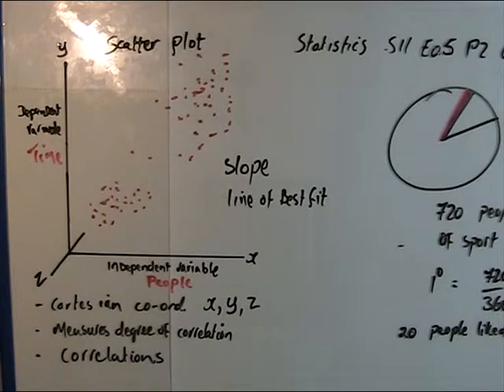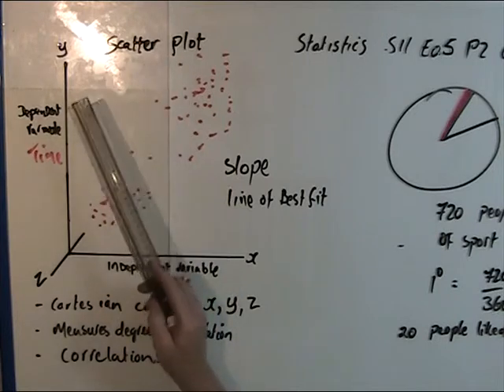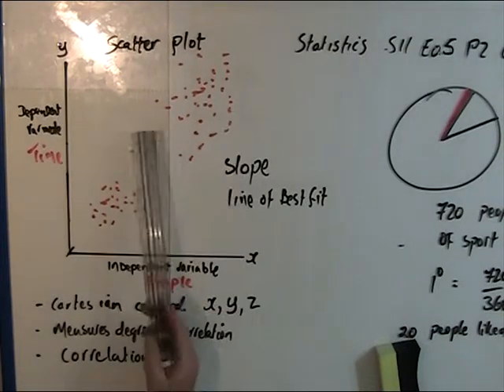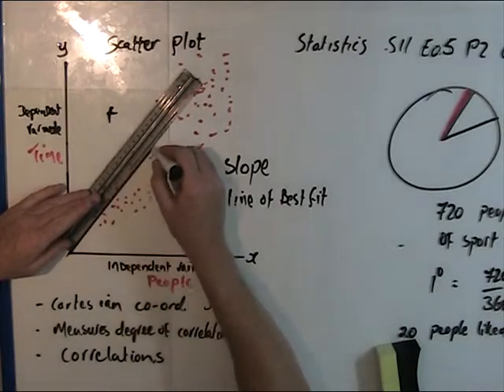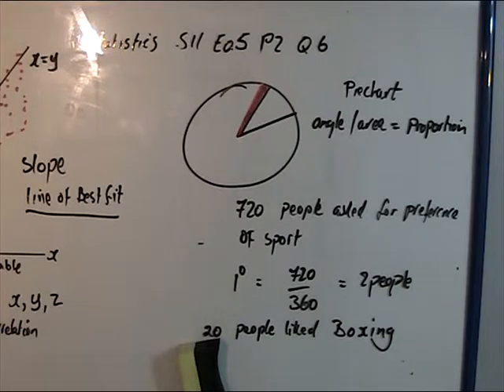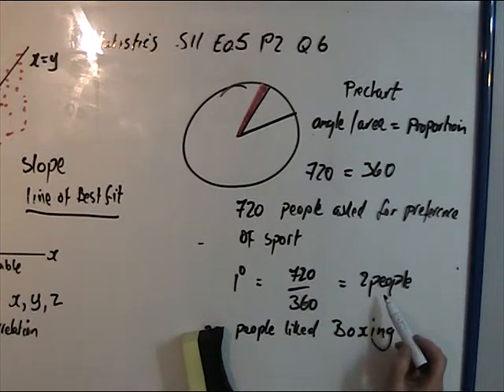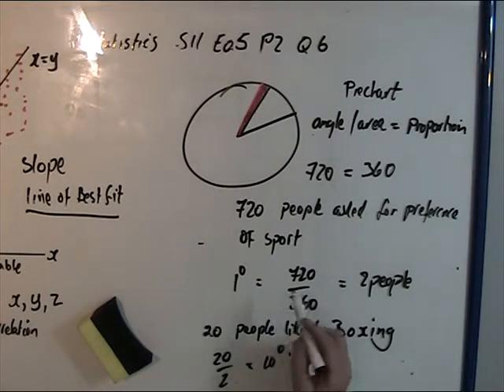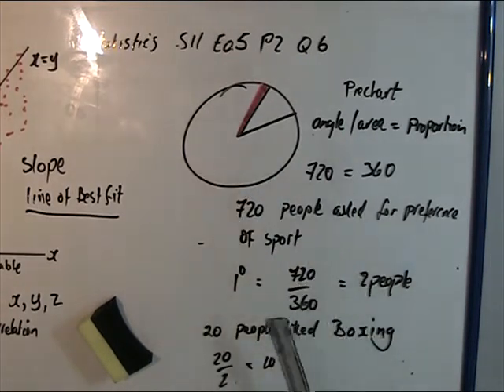Graph interpretations S11E05 Statistics